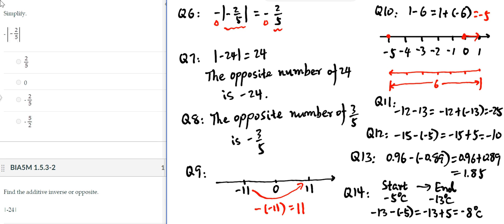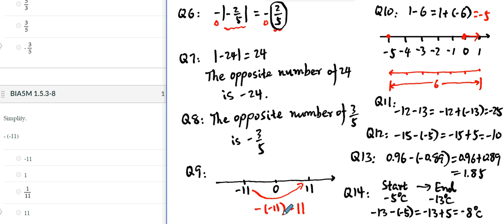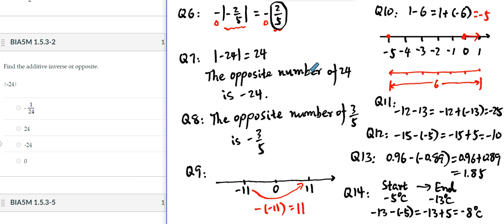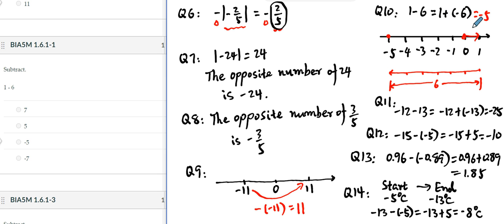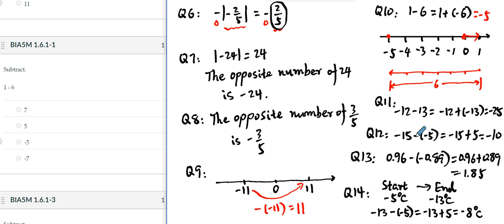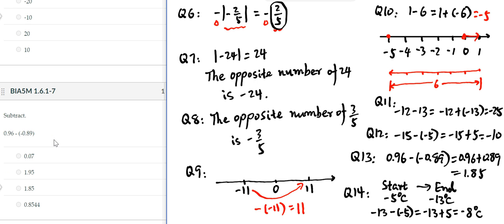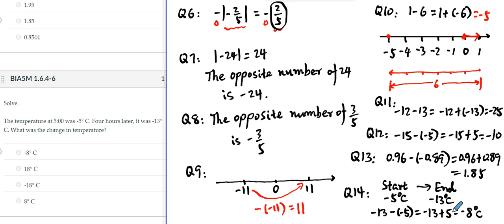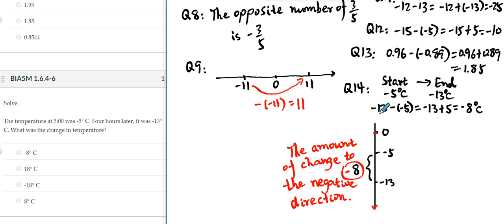Arithmetic operation with negative numbers and absolute values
Examples are provided for arithmetic operations with negative numbers and absolute values.